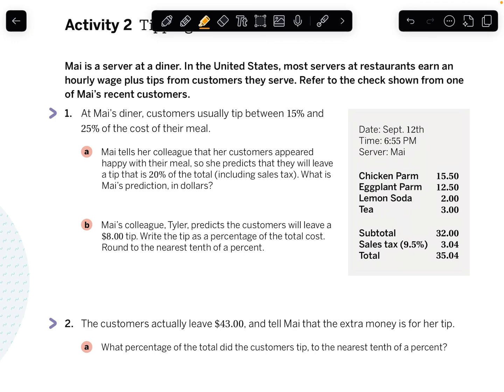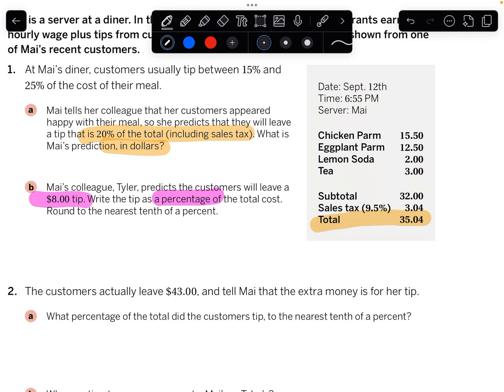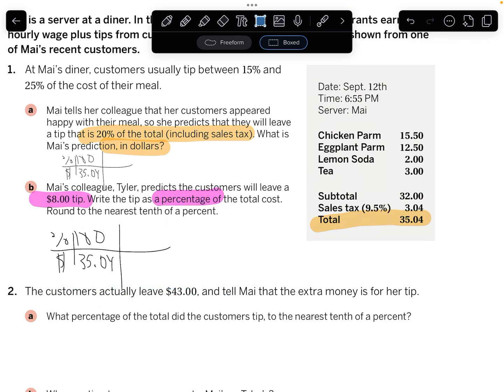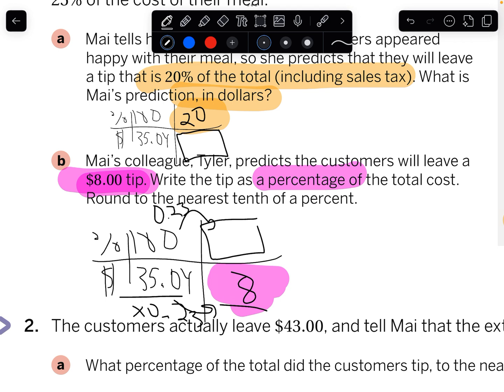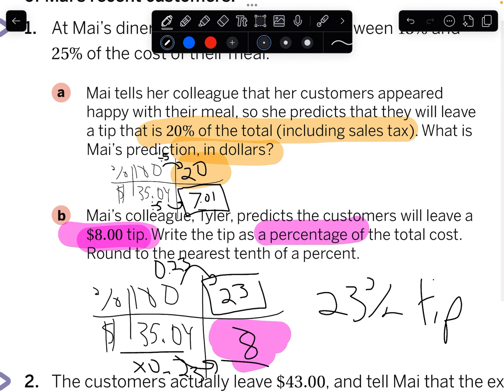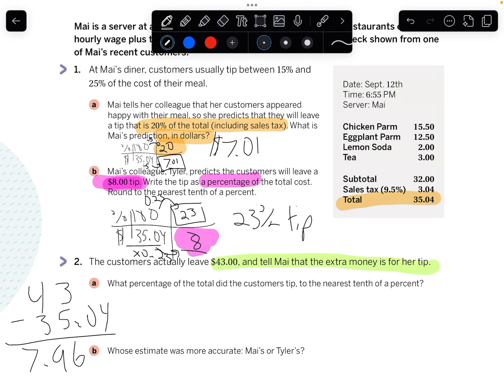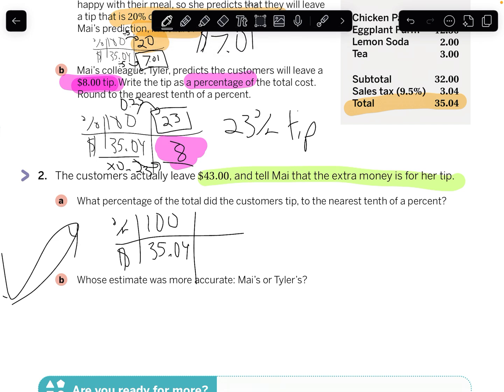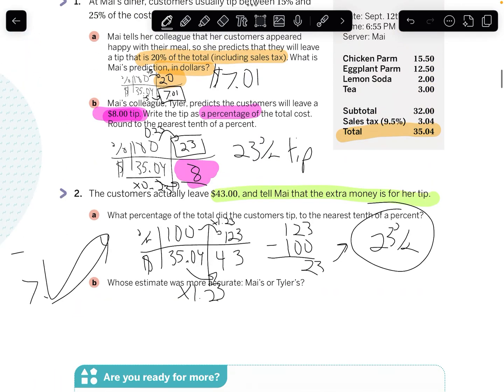W4-d2-yesterdays recap (part2)